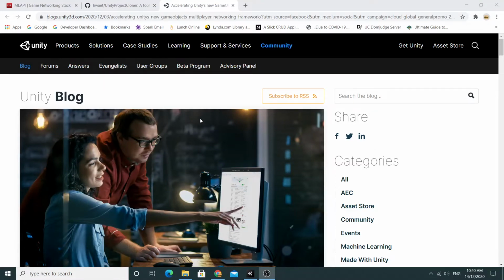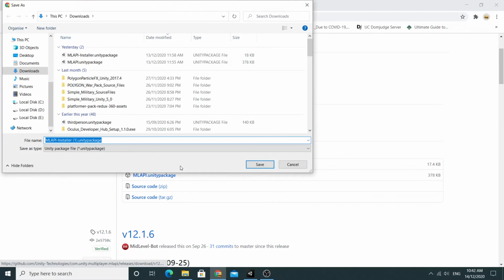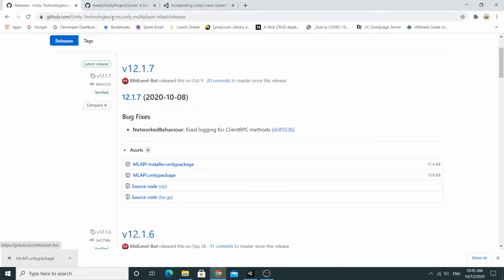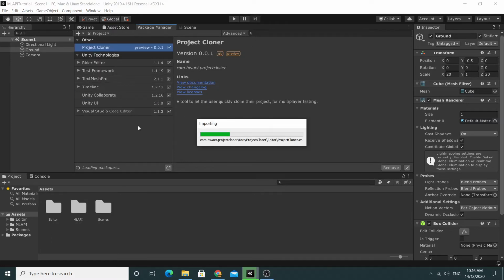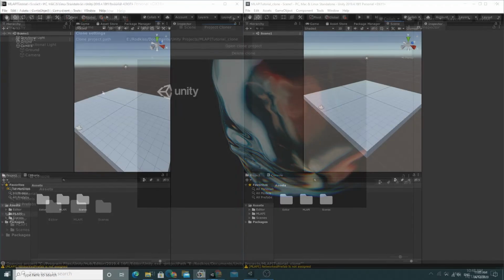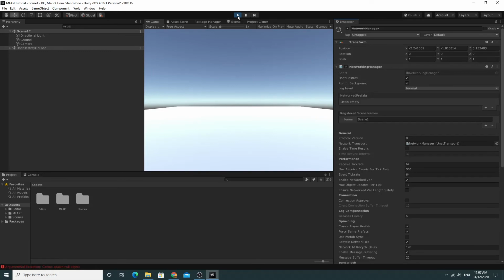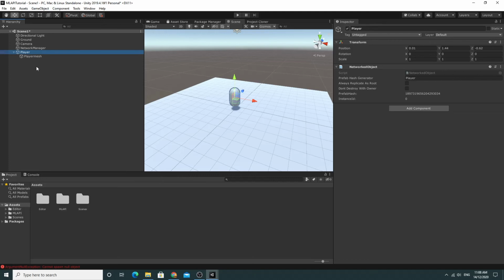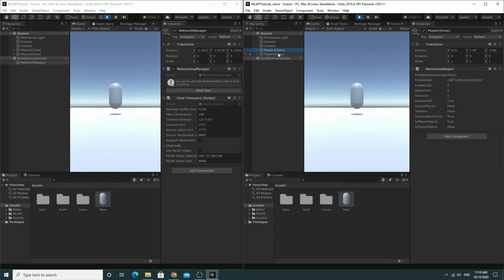MLAPI Tutorial Part 1- Installation and Setup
This is the first video in my new series on using MLAPI to make a simple multiplayer game in Unity3d.

In this video we will setup MLAPI and a tool called UnityProjectCloner so we can more easily test as we develop without having to build the game every time we want to test.